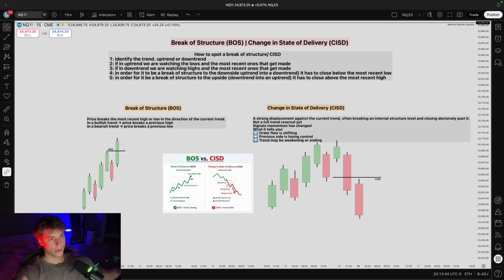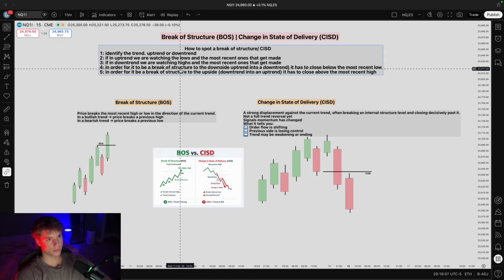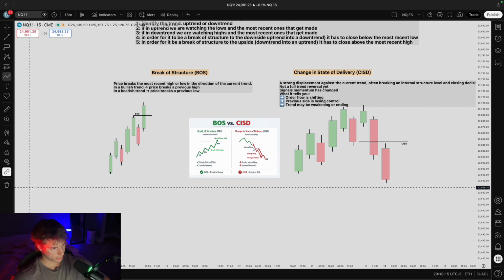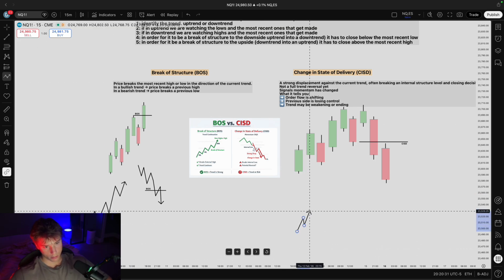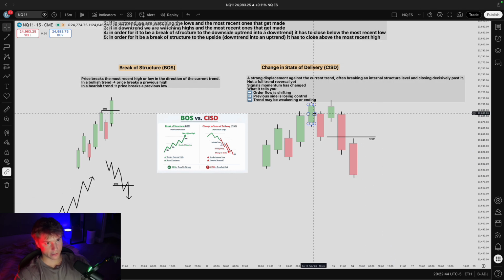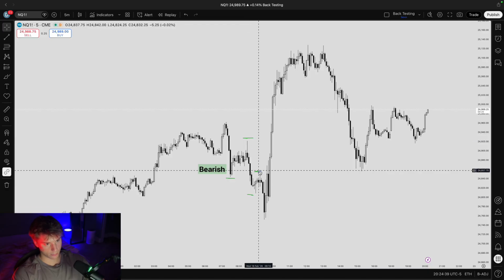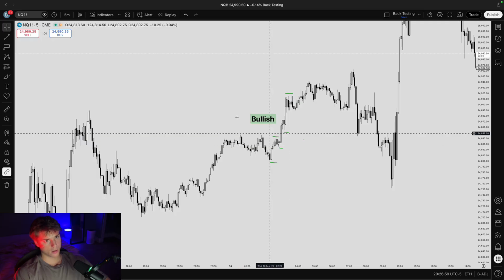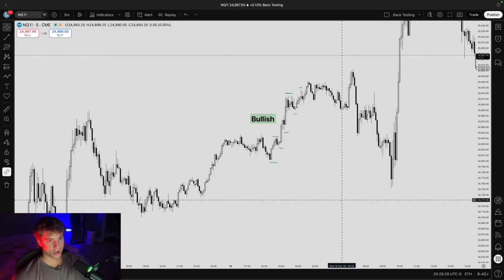Day Trading Bootcamp Ep.4 – Market Structure (BOS,CISD,MSS) | DC Trading